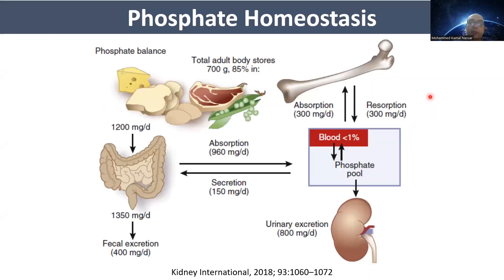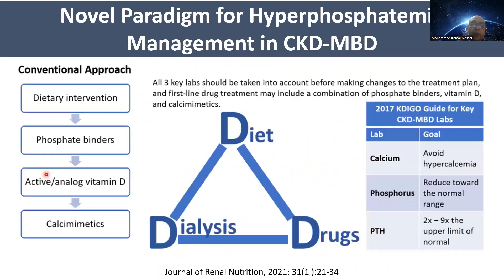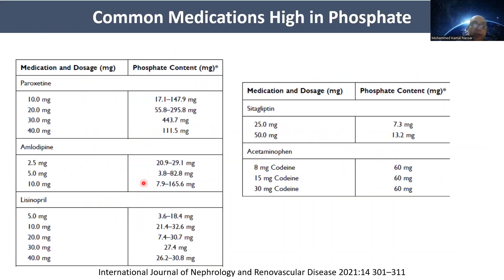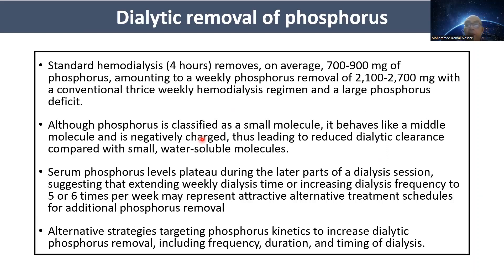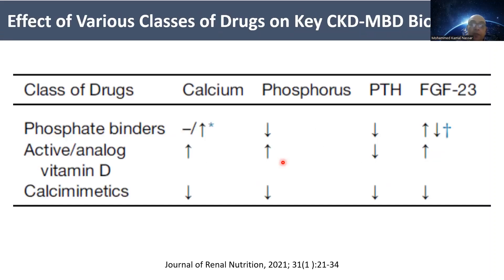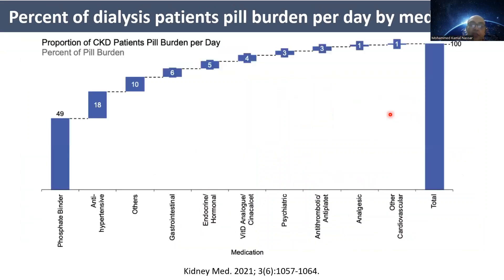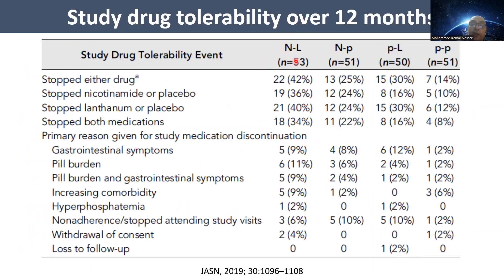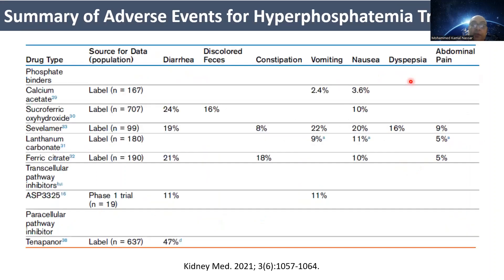Hyperphosphatemia management in CKD - Prof. Mohammed Kamal Nassar - 25/9/2022